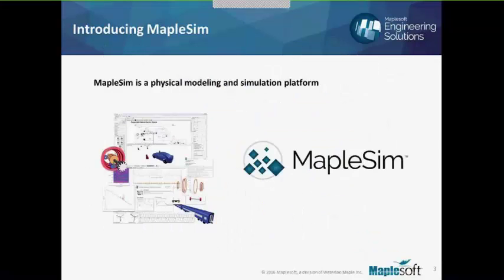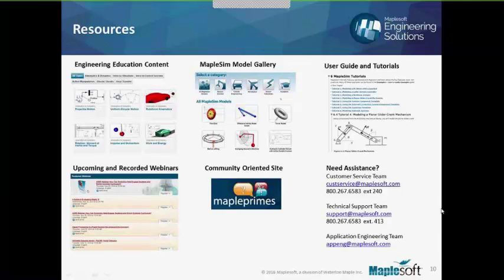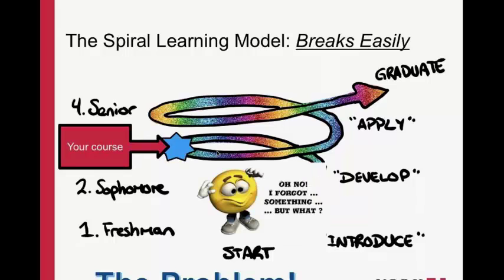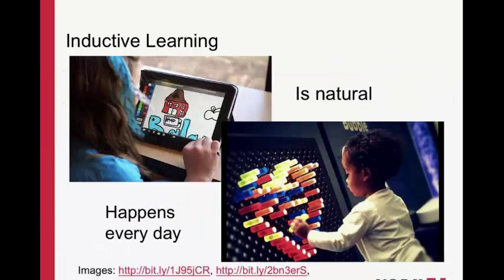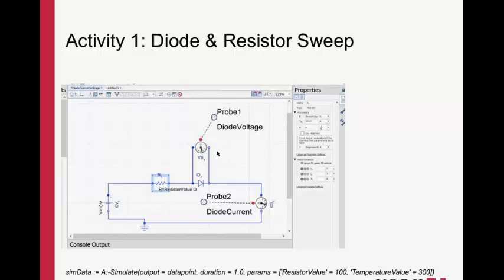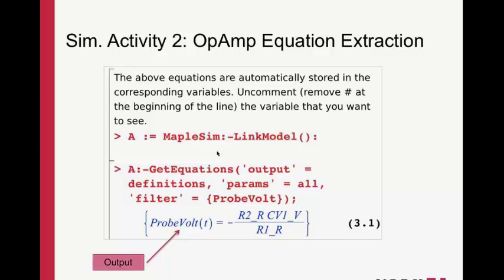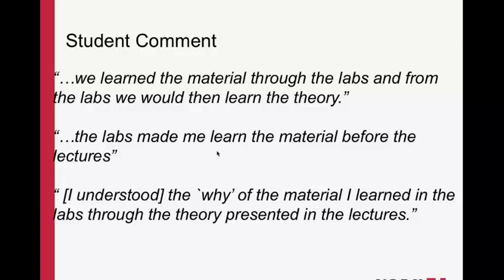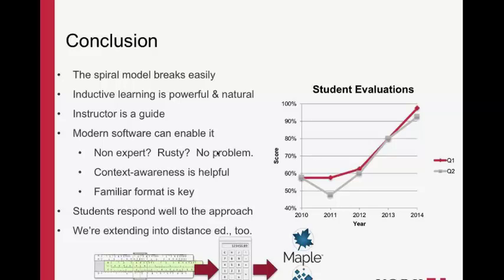Inductive Learning Tool, MapleSim, Improves Engineering Courses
Instrumentation Course Engineering instructors are typically restricted to a narrow range of simplified models that apply to both whiteboard lectures and hands-on labs. This is as true in a mechanical vibrations course as it is in electrical circuits or biomedical instrumentation courses. More complex systems, which are more representative of reality, require more time or more advanced tools for derivation or understanding than is often available in an undergraduate curriculum.

This webinar will present how this disconnect was addressed in an Engineering Instrumentation course. MapleSim, used in conjunction with traditional hands-on electronics lab activities, permits the students to explore the behavior of the systems of interest in an inductive learning manner more representative of natural everyday learning. To illustrate the inductive process taken by students, a typical example of examining temperature effects on a resistor and diode circuit is given.

In an inductive context, it is now far easier for the student to: use basic concepts conveyed by the textbook or standard lectures, vary them in subtle or extreme ways, and, see the effect not only on the numerical simulation output but on the underlying mathematics as well.